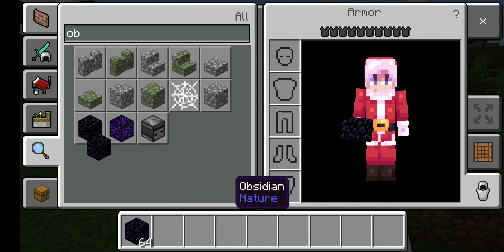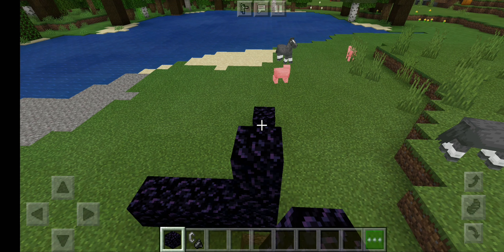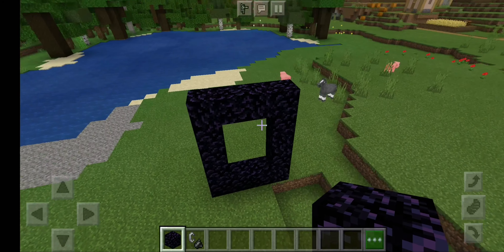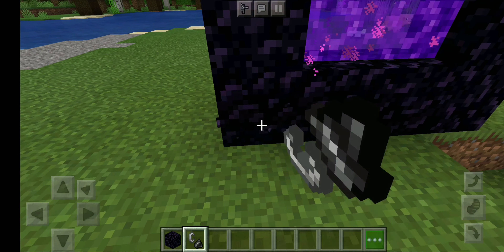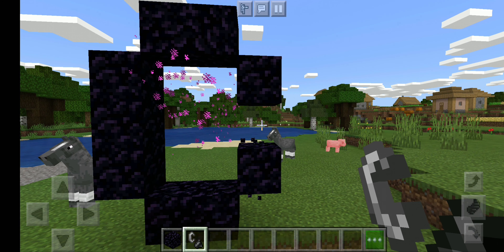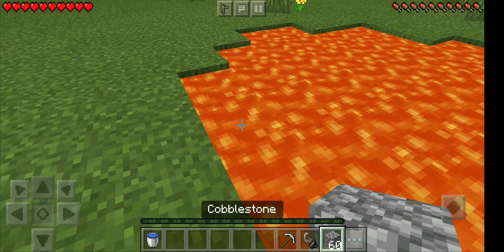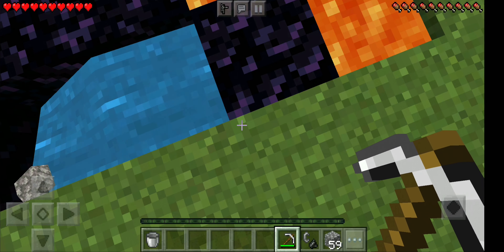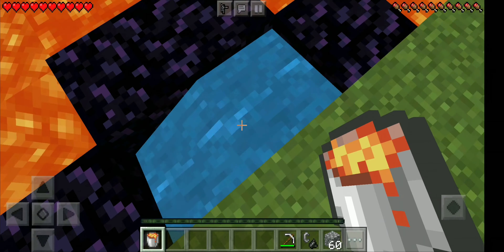How to build a Nether portal in Minecraft Telugu | Mr MaXus Minecraft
How to build a Nether portal in Minecraft Telugu.

About Minecraft,
Explore infinite worlds and build everything from the simplest of homes to the grandest of castles. Play in
creative mode with unlimited resources or mine deep into the world in survival mode, crafting weapons and armor to fend off dangerous mobs. Create, explore and survive alone or with friends on mobile devices or windows 10.